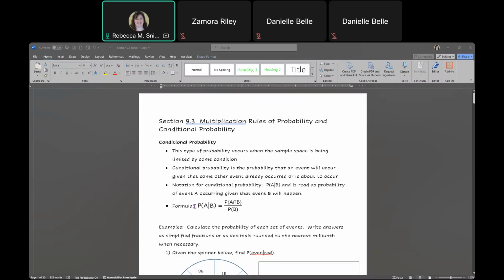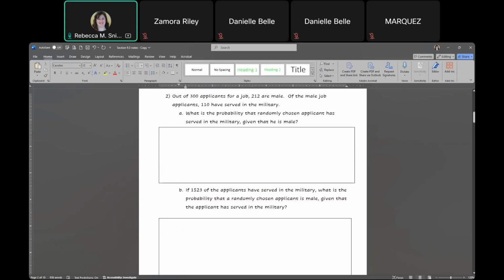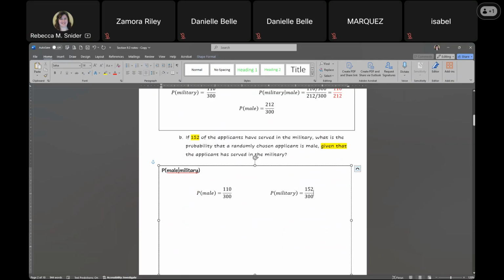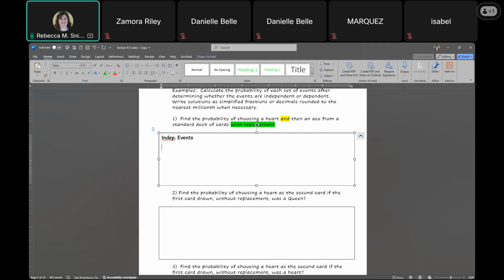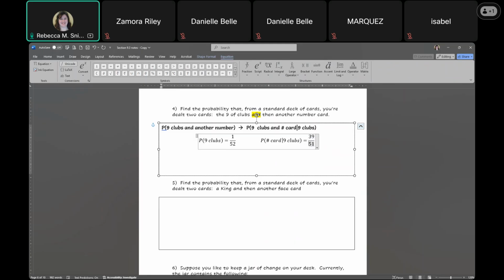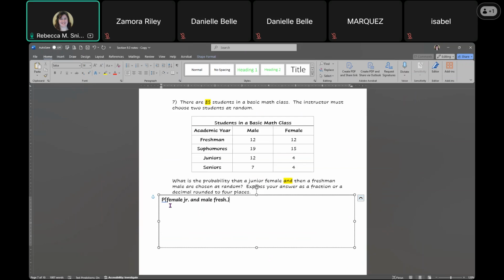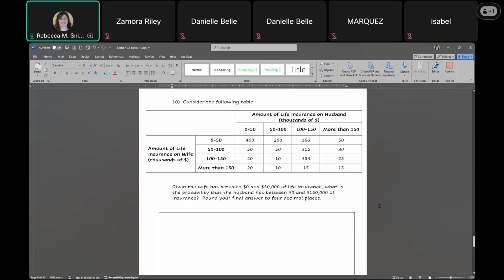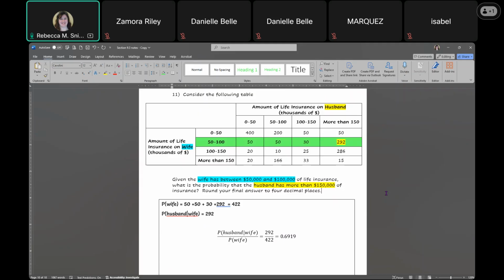Hurricane Milton Virtual Lecture - Oct 10, 2024 - 20169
Covers section 9.3  - Multiplication Rules of Probability and Conditional Probability